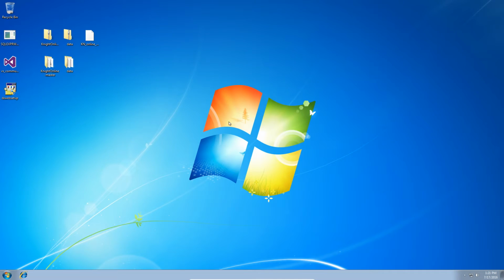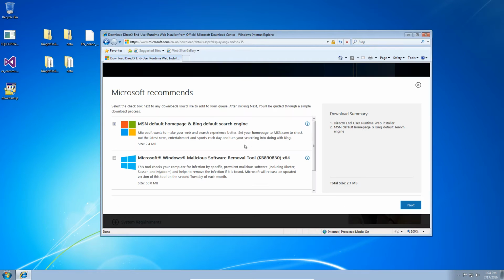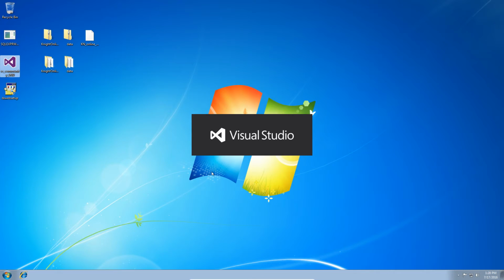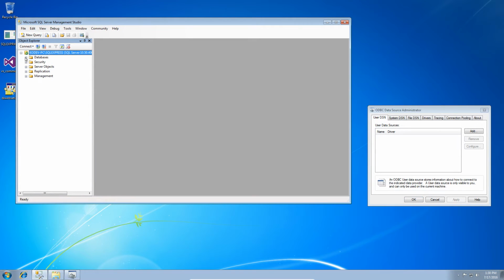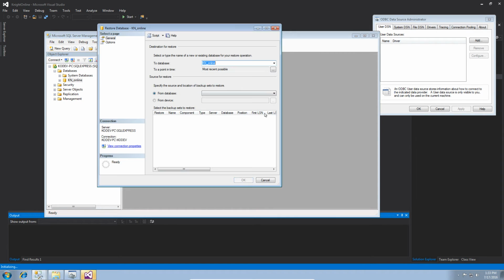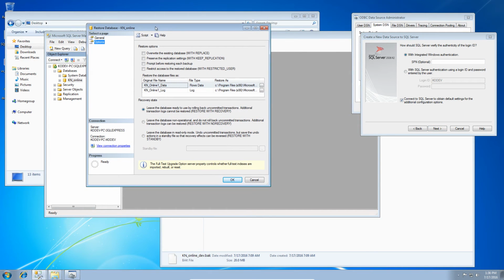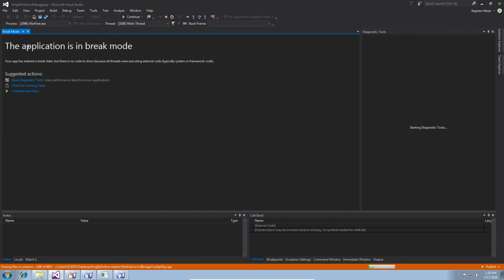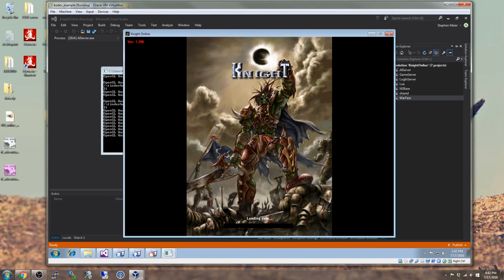Example setup for OpenKO source project